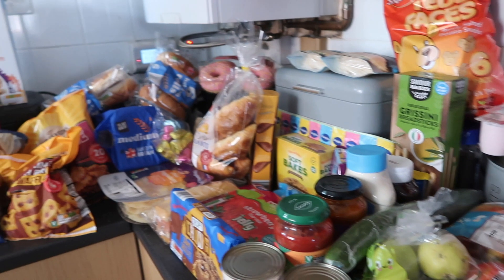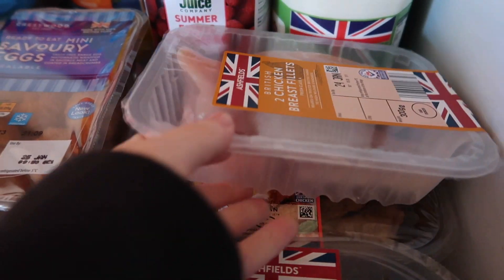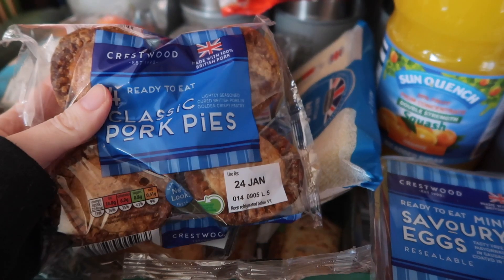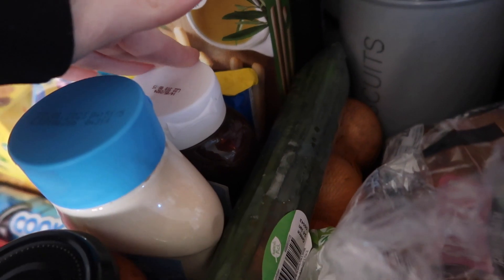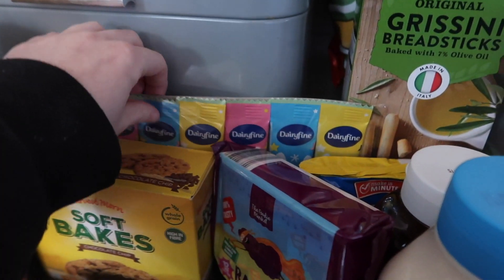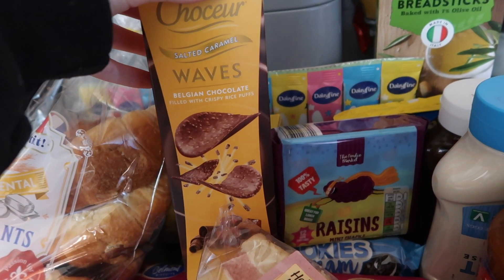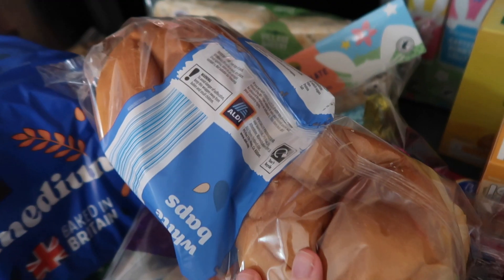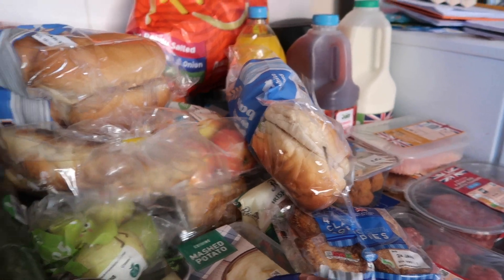Aldi Grocery Haul | Weekly Food Shop | Family Of 3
Meal Plan
Chicken wraps
Burgers topped with cheese, bacon and onions with a side of onion rings and waffle fries
Hot dogs with hash brown waffles
Curry rice and poppadoms
Sausage and mashed potato

Lets Chat :)
Instagram, Tiktok, Snapchat - kxtrinalouise